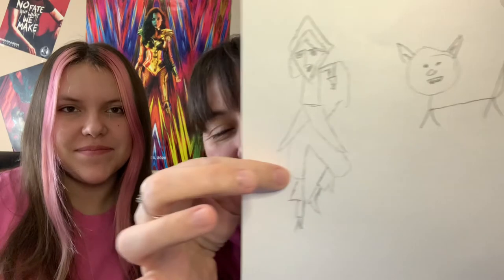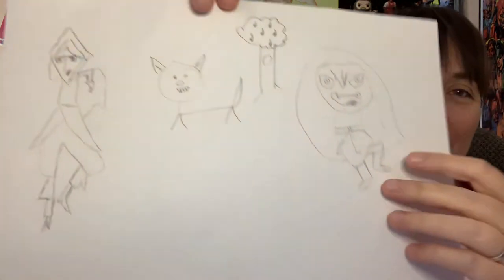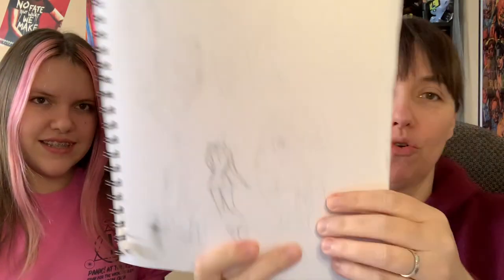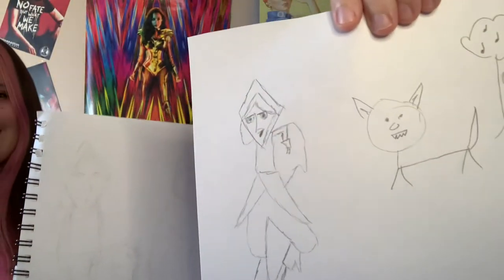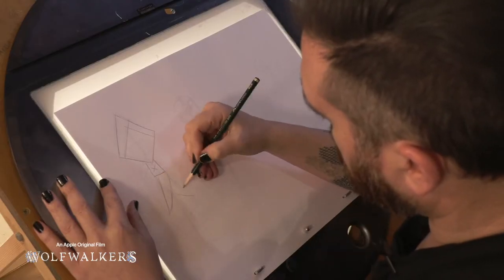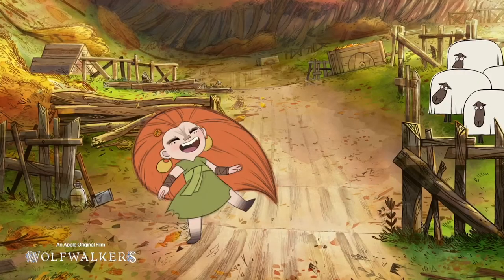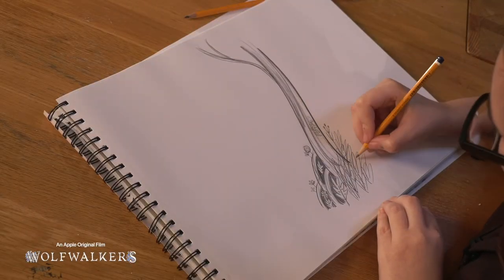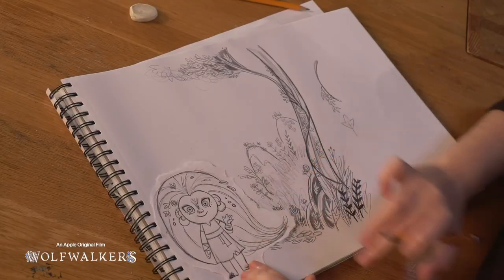Wolfwalkers: Draw Robyn & Mebh With The Filmakers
Wolfwalkers is coming to AppleTv THIS Friday, Dec 11th. We had the chance to learn how to draw the characters FROM the filmakers. And you can draw them too! Check it out!